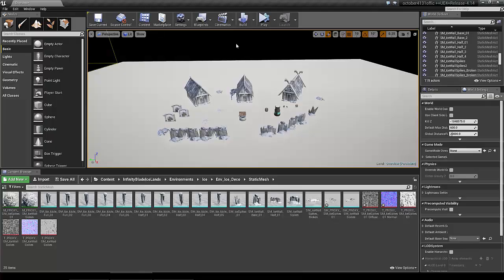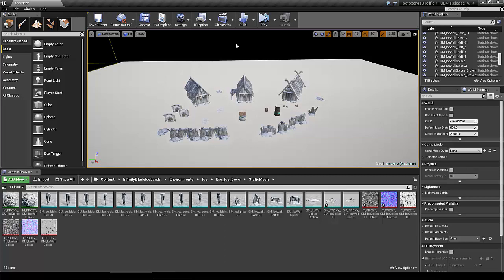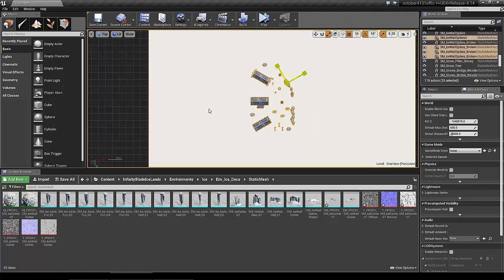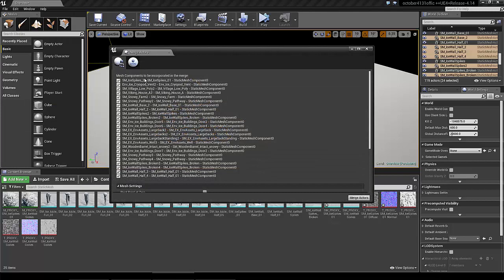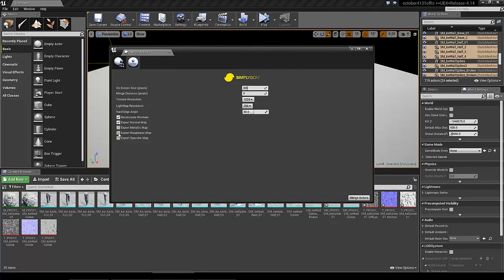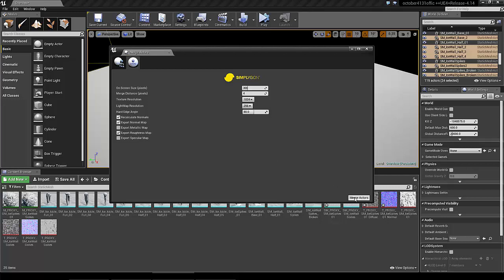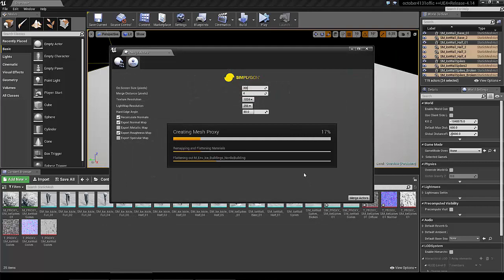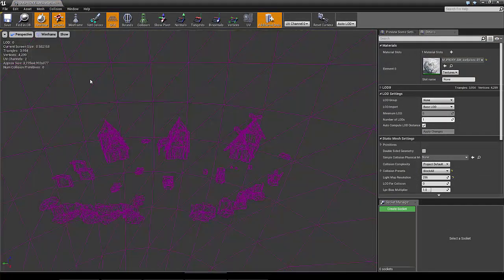Simplygon 8 - Unreal Engine Actor Merging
A demonstration of actor merging with Simplygon in Unreal Engine